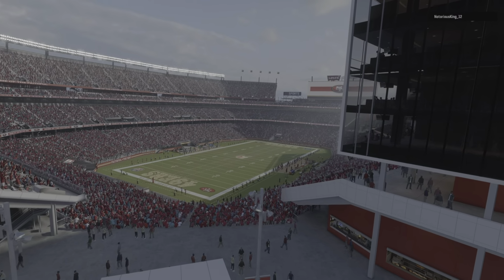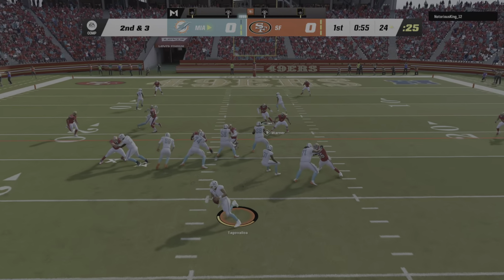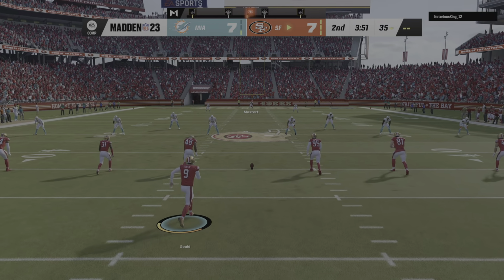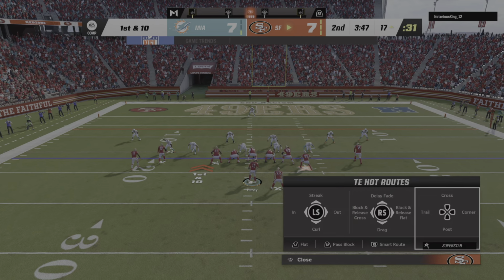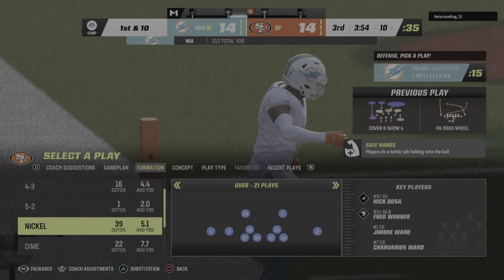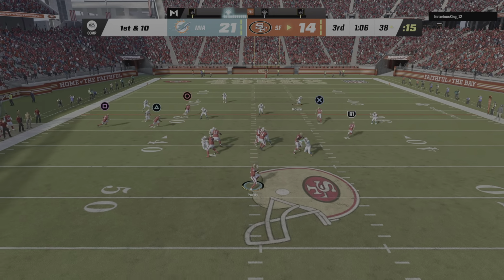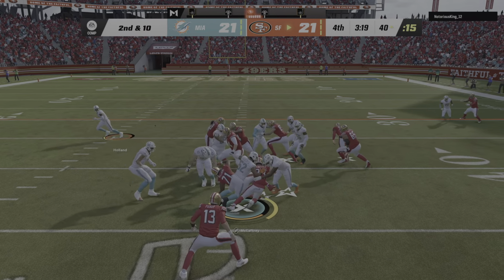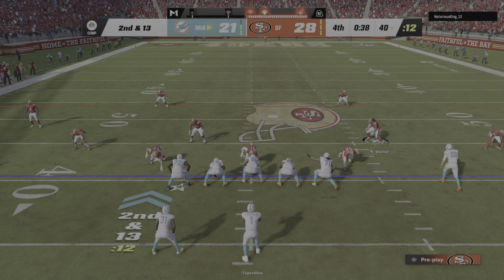49ers vs Dolphins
Jimmie Ward MVP